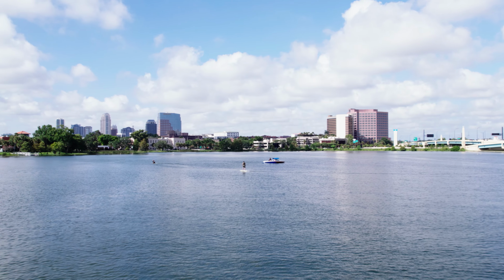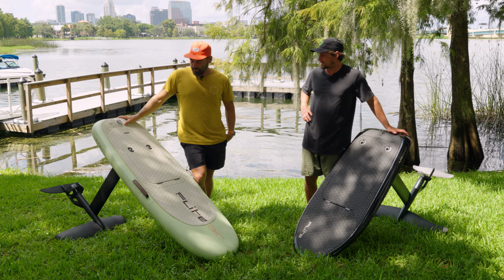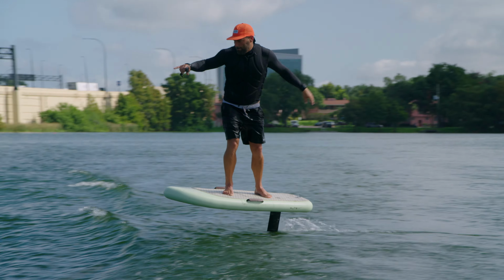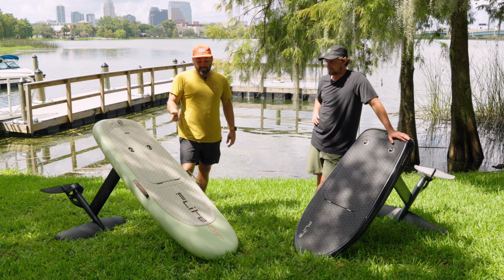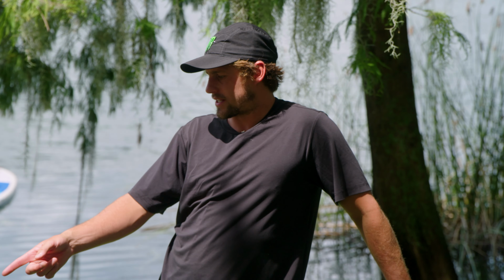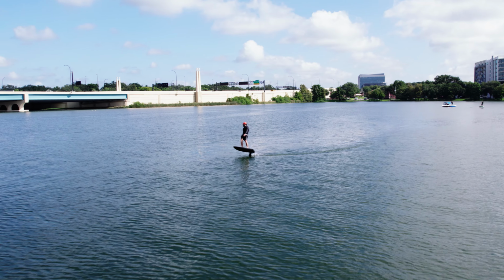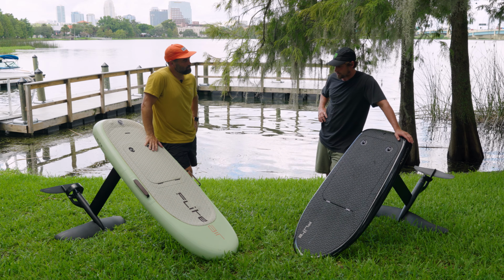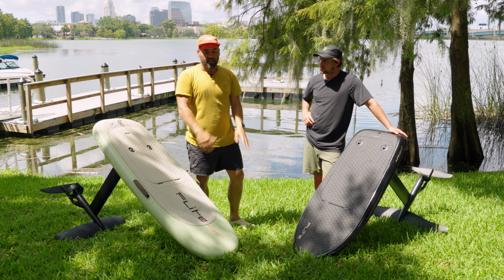Foil Board Review | Fliteboard - Flite Air & Flite Ultra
Today, we’re diving into the world of Fliteboard with none other than the Fliteboard ambassador, Harley Clifford. We're reviewing two standout models from the Fliteboard lineup.

First up, we have the Flite AIR. New to the range this year, it features a unique design with a rigid center and inflatable outer shell, making it durable and beginner-friendly. It's the perfect entry-level eFoil at a great price of $6,995. If you're looking to get started with eFoiling, this is an excellent option!

Next, we’ve got the Flite ULTRA, the fully customizable eFoil. This board lets you swap out front wings and stabilizers for a tailored ride. It comes with options like jet, prop, or prop guard, and offers three different batteries: Adventure, Sport, and Nano. Whether you're looking to carve waves or just cruise, this board has you covered. Plus, it comes with a 2-year warranty, priced at $10,995.

Fliteboard has even more amazing products in their lineup, so make sure to check out their full range at fliteboard.com. Can't wait to see you all out on the water! Yew!